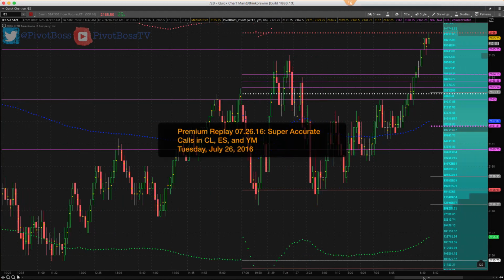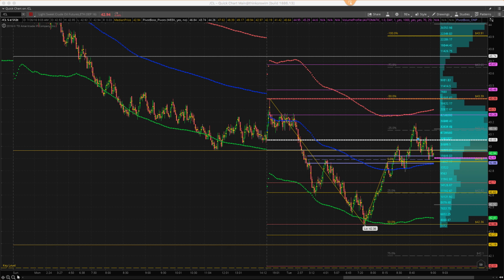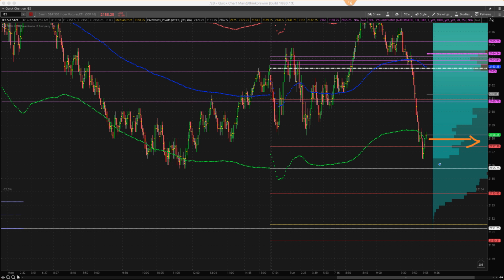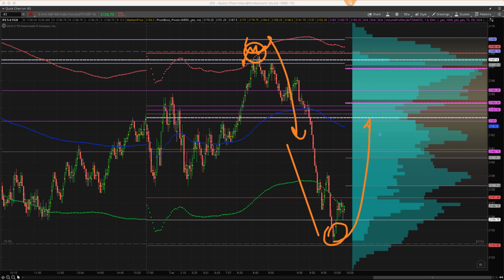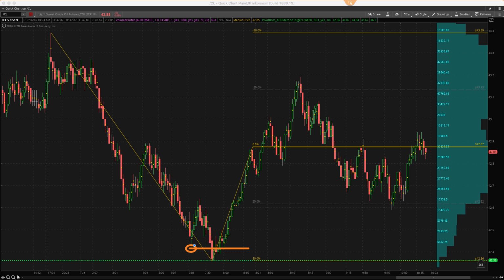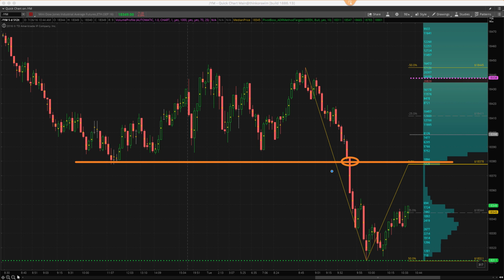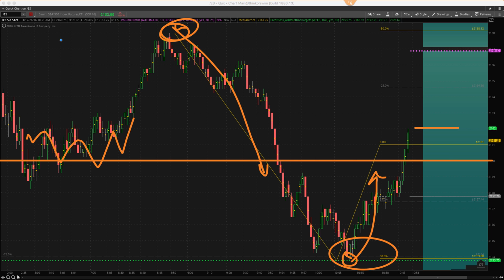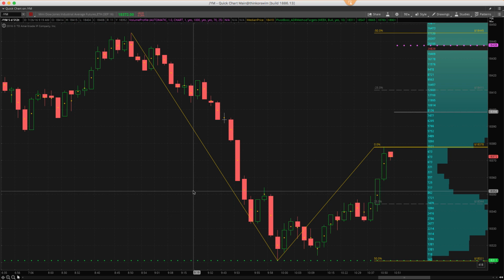Premium Replay 07.26.16: Super Accurate Calls in CL, ES, and YM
From the PivotBoss Premium Trading Room on July 26, 2016, Frank Ochoa (AKA PivotBoss) provides skillful analysis and trade recommendations for Crude Oil, ES, and YM.